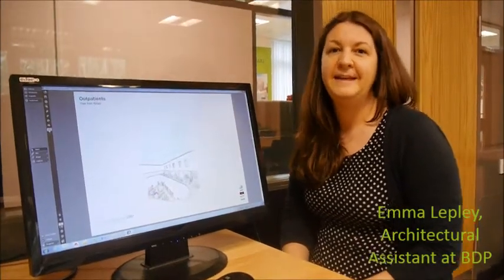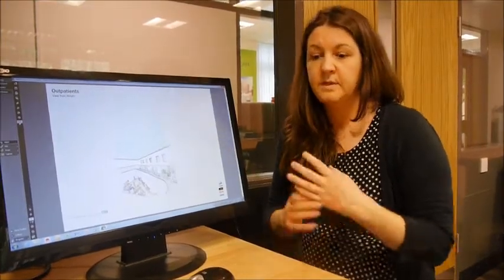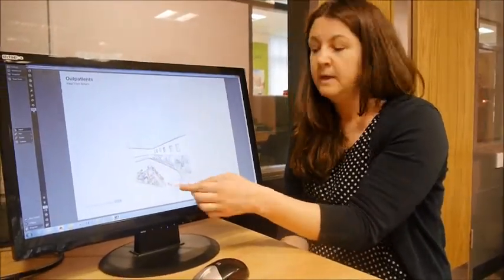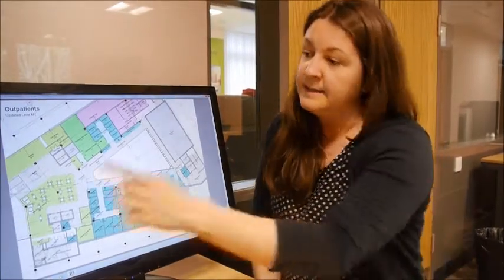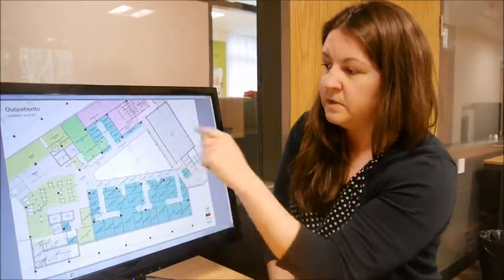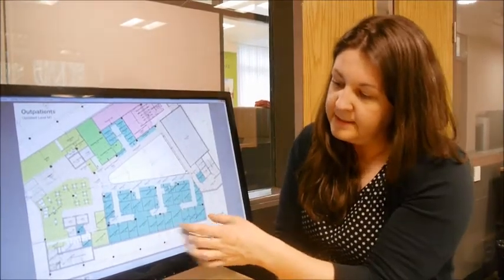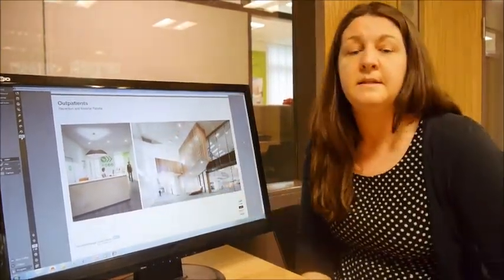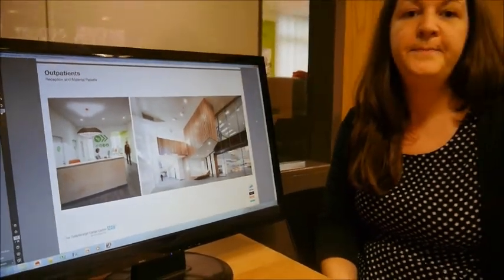Inside Scoop On Plans For Outpatients In Our New Cancer Hospital | The Clatterbridge Cancer Centre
Our Transforming Cancer Care plans include a major new specialist cancer hospital in Liverpool city centre for the people of Merseyside, Cheshire, the Isle of Man and surrounding areas. Emma Lepley, from the architect team designing the hospital, chats about the plans for the Outpatients department.